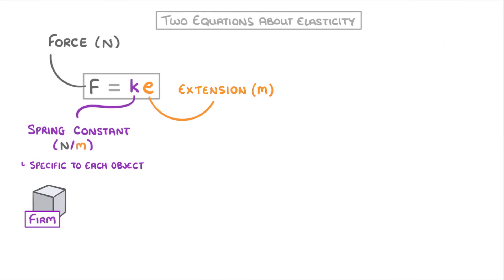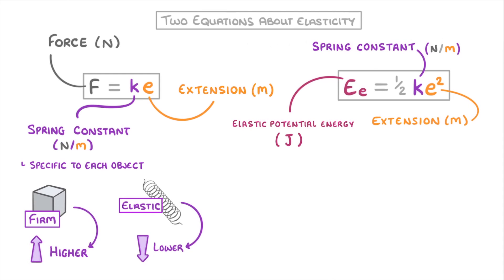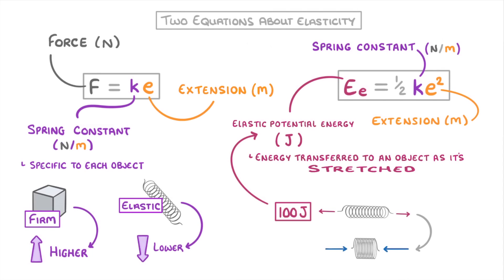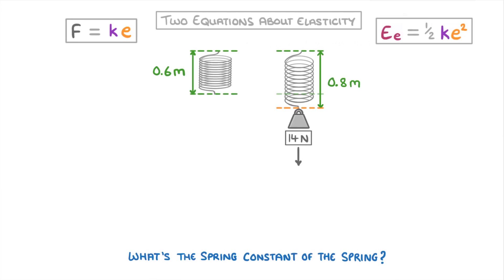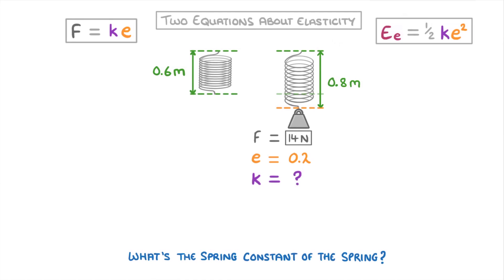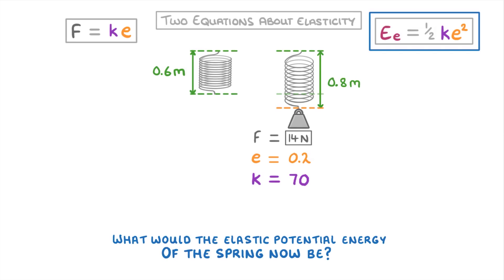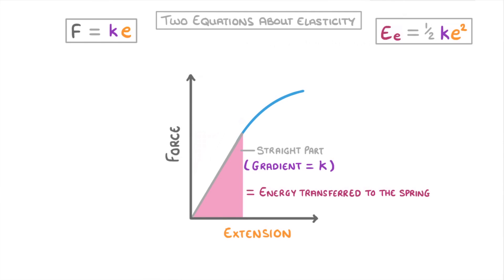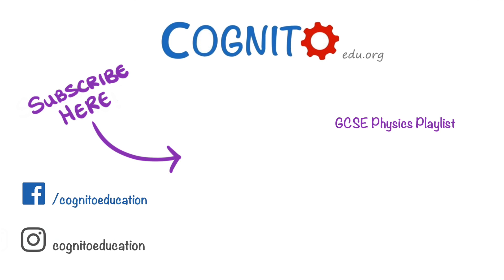GCSE Physics - Elastic Potential Energy and F = ke Equations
This video covers:
- How to use the F = ke equation
- What the spring constant k really means (how stiff the object is)
- How to use the EPE = 0.5 k e^2 equation (EPE is elastic potential energy)
- That the gradient of a force-extension graph is k
- That the area under the curve of a force-extension graph is EPE

Remember that extension is sometimes represented as an 'x' rather than as an 'e'.

Exam board specific info:
IGCSE Edexcel - Not mentioned explicitly in the specification.
Edexcel - Everything is relevant to your course! But your course uses x for extension rather than e